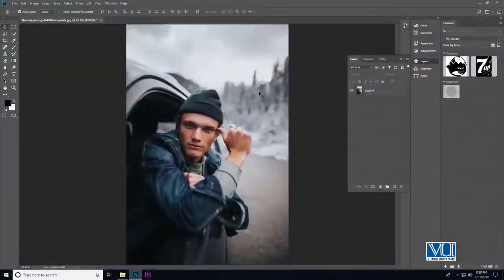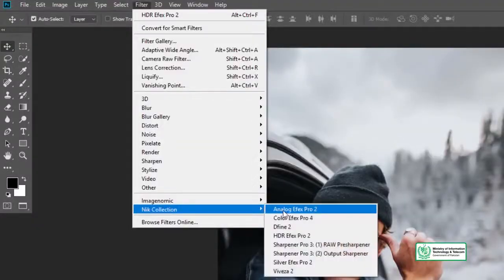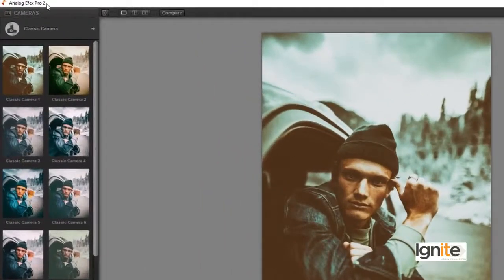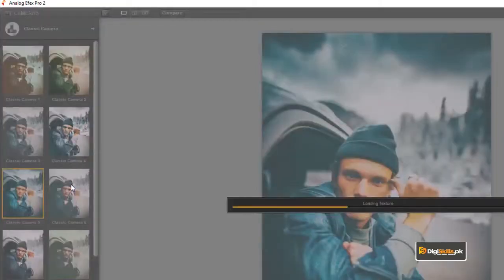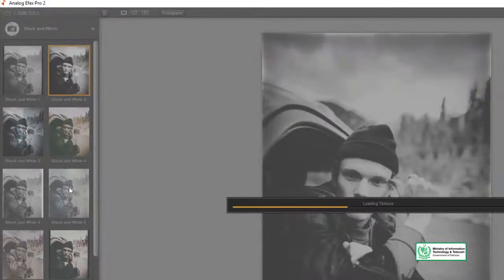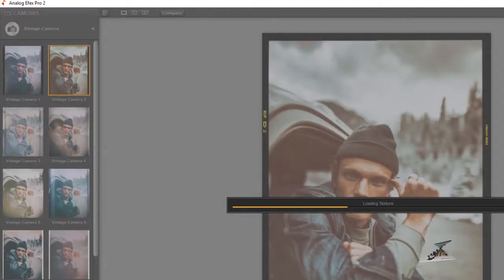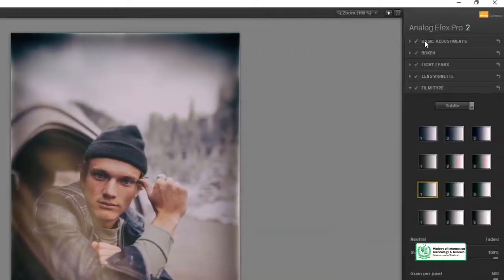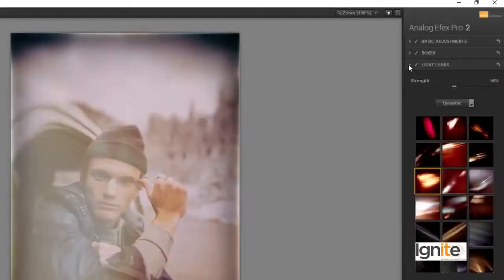Graphic Design - Software Adobe Photoshop - Third Party Plug in 03